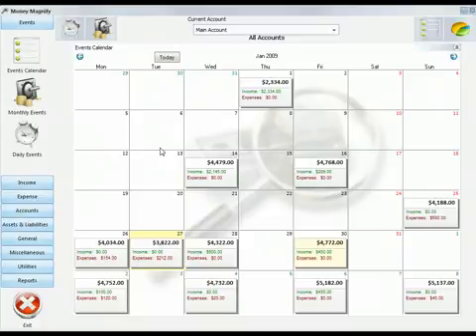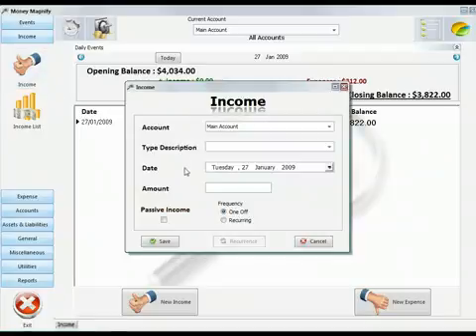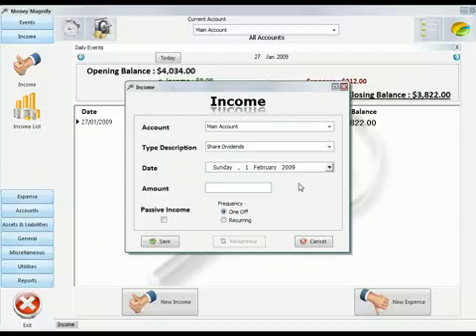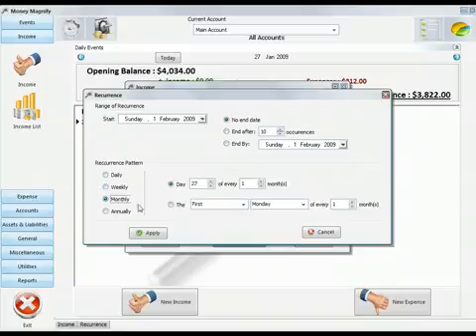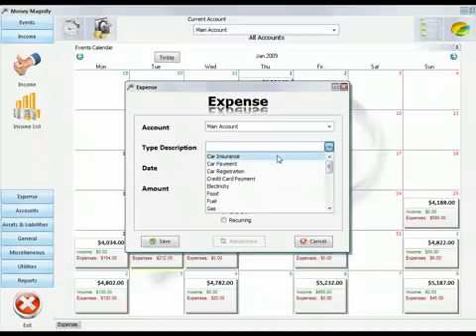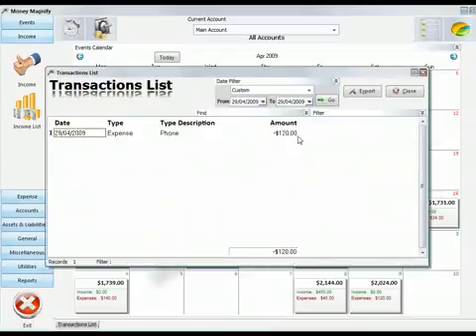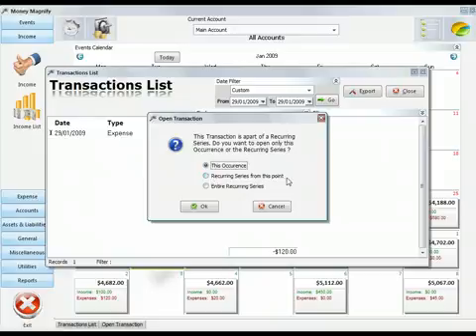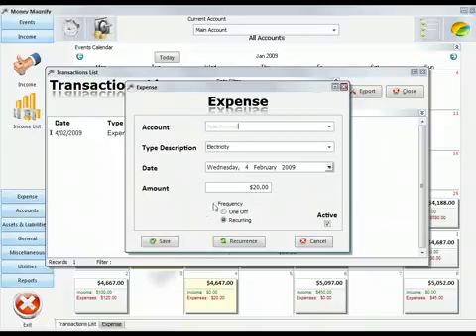Finance Freedom - True Finance Freedom 4